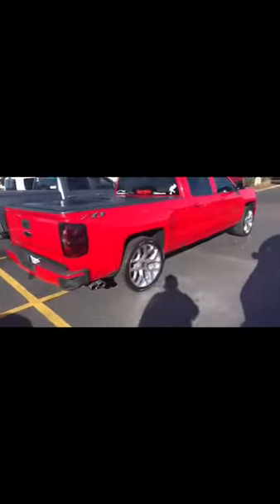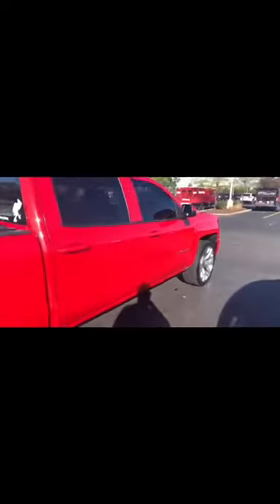Got 24s snowflakes on the Silverado & underglow installed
Finally got my rims how she looking ?